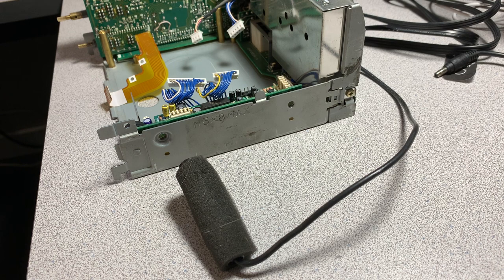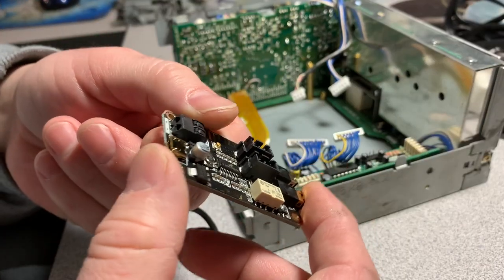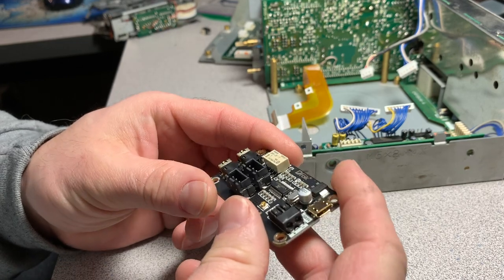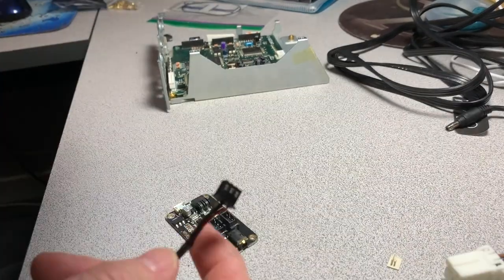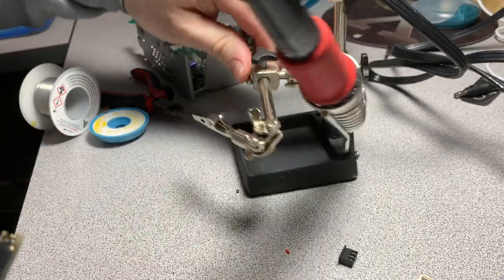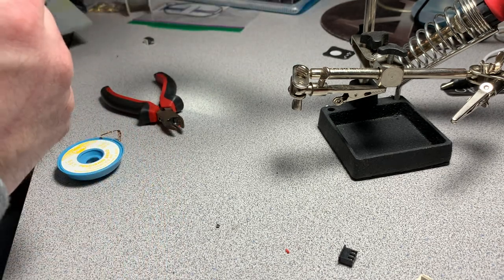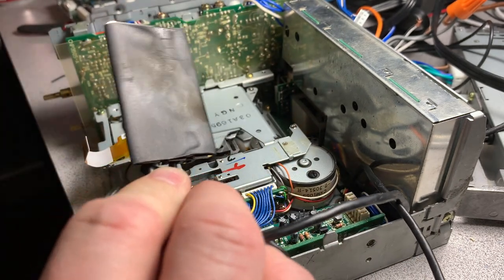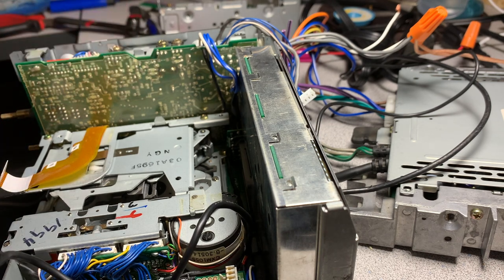Mazda Miata Pioneer MSSS1 "Silver Stereo" - FULLY INTEGRATED BLUETOOTH MOD, Start To Finish!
In this video, I'll be installing a DROK Bluetooth receiver into my Pioneer/Mazda MSSS1. Below are the products I used:

DROK Bluetooth Receiver - NOTE: This video details the process that requires the module to have an AUX jack; the module I WANTED was unavailable, so I ordered one WITHOU and AUX jack and ended up getting the one I wanted in the first place. I hope you're as lucky as I was!

1" Shrink Tubing:
No product specified; whatever you use needs to be 1" flat, NO ADHESIVE!

26ga Wire (two colors, needed for power cable and a jumper for joining audio ground connections)

Antenna (WiFi OR Bluetooth) from any random scrap laptop or Chromebook